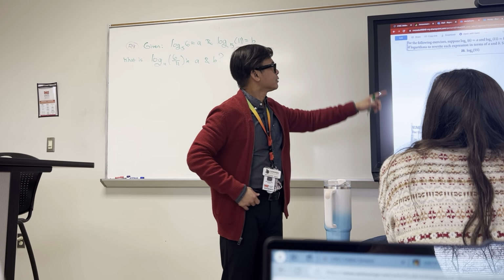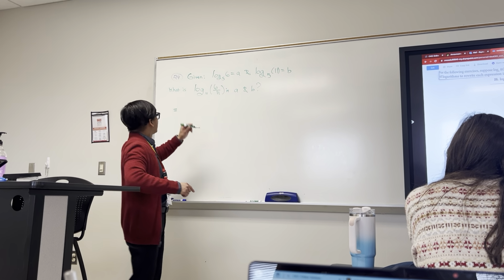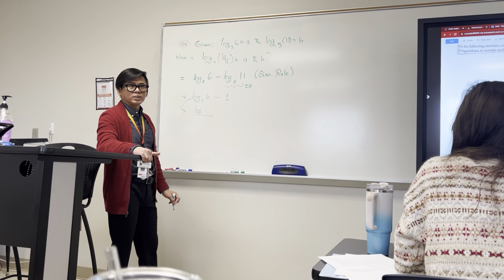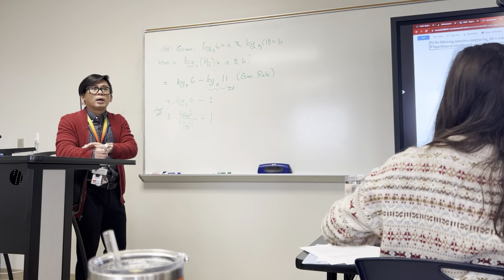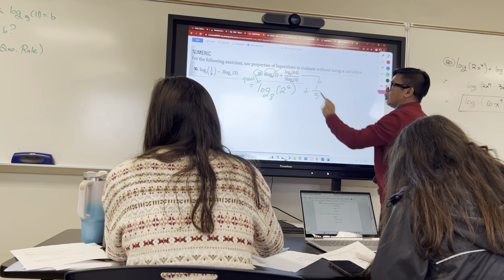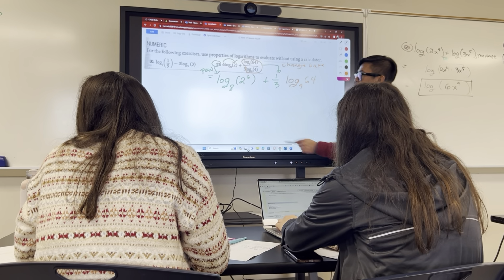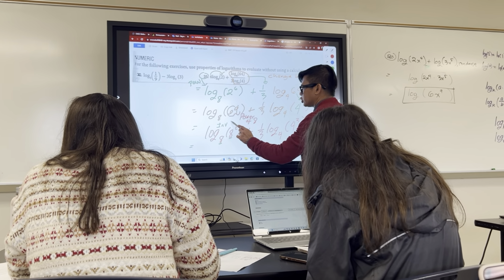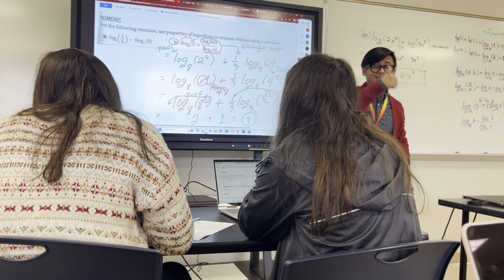MAT 171 Change of Base Rule for Logarithms